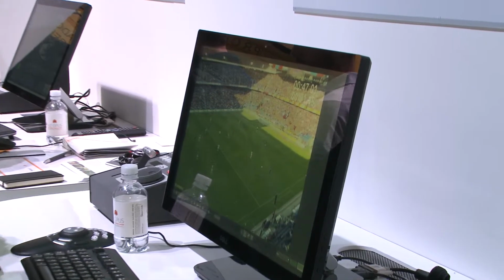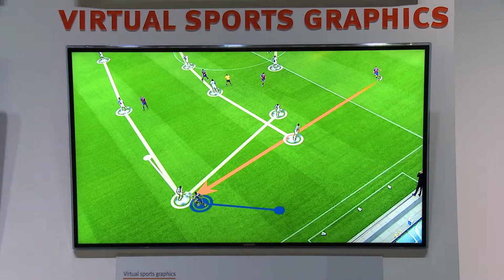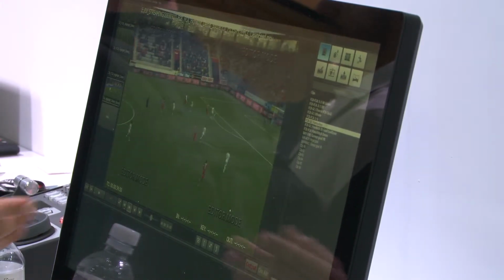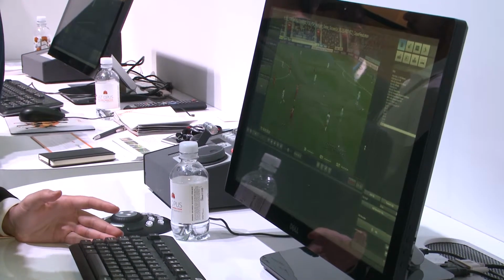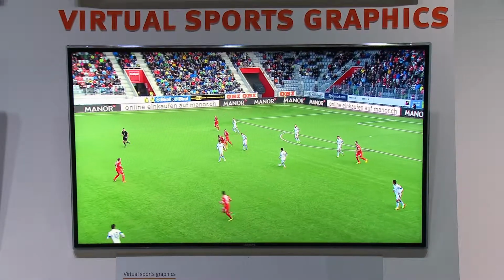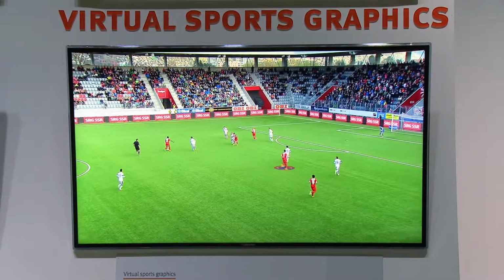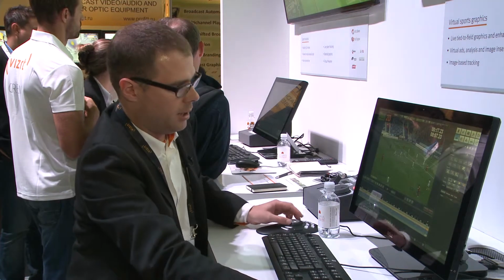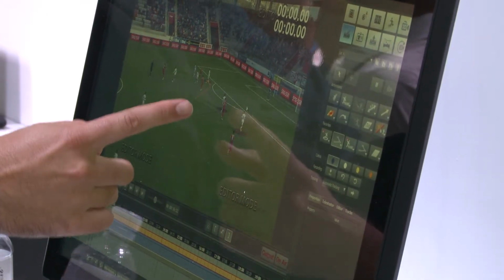Viz Libero at IBC 2014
Viz Libero is the global leader for 3D virtual sports enhancements. Based on existing TV images only, Viz Libero generates the perfect perspective for analysing interesting or controversial scenes.